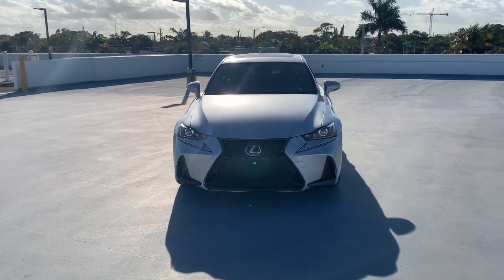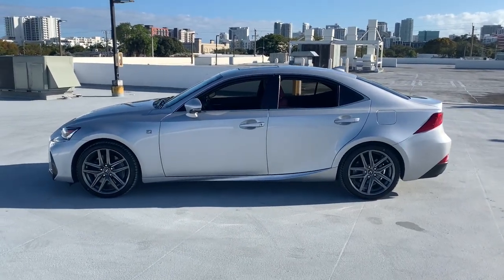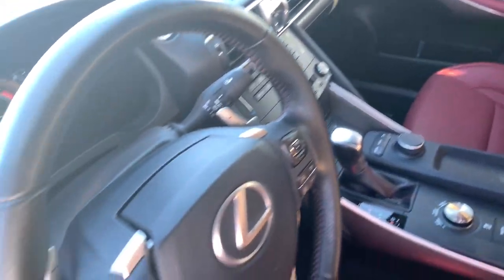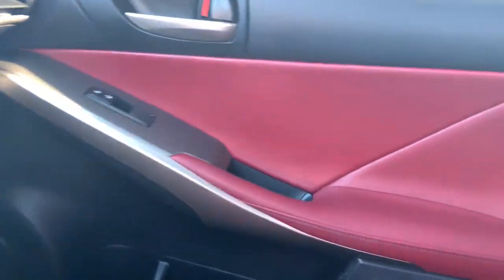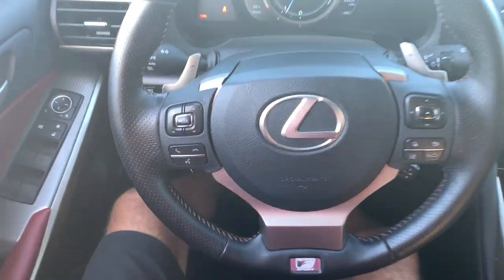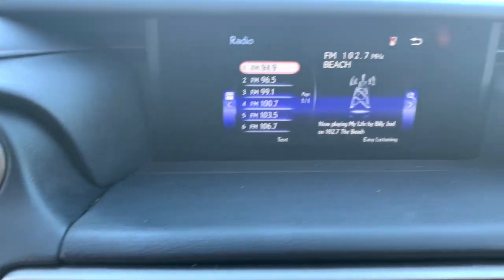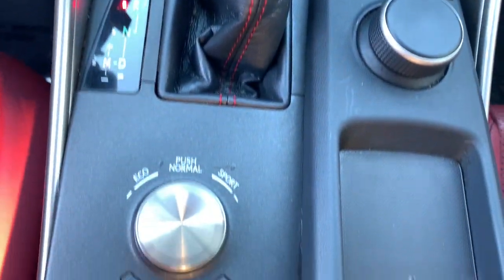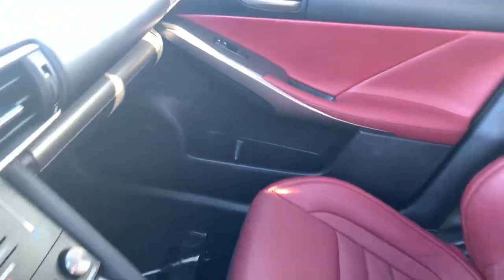2018 Lexus IS Fort Lauderdale, Pompano Beach, Coral Springs, Hollywood, Plantation, FL J5061944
Silver Lining Metallic Used 2018 Lexus IS available in Fort Lauderdale, Florida at Holman Honda. Servicing the Fort Launderdale, Pompano Beach, Coral Springs, Hollywood & Plantation, FL area.

Holman Honda
12 E Sunrise Blvd

Recent Arrival! Holman Honda of Fort Lauderdale is honored to offer this superb 2018 Lexus IS Silver Lining Metallic 300 with the following features:brbrCLEAN CARFAX NON SMOKER LEATHER BLUETOOTH HANDS FREE BACK UP CAMERA SUNROOF / MOONROOF PUSH BUTTON START REMAINDER OF FACTORY WARRANTY IS 300 2.0L I4 Turbocharged 8-Speed Automatic with Direct Shift Silver Lining Metallic Rioja Red w/F SPORT NuLuxe Seat Trim 10 Speakers Active Sound Control Aluminum Sport Pedals AM/FM radio: SiriusXM Black Headliner F SPORT NuLuxe Seat Trim F SPORT Package F SPORT Tuned Suspension Heated & Ventilated Front F SPORT Seats High-Friction Front Brake Pads LFA Inspired TFT Instrumentation Low & High Beam Twin Projector LED Headlamps Side & Rear F SPORT Badging Silver Performance Trim Stainless Steel Scuff Plates Unique Front Fascia/Grille Unique Rear Bumper Wheels: 18 F SPORT Split 5-Spoke Alloy.brbrClean CARFAX.brbrAwards:br  * 2018 KBB.com 10 Most Awarded Brands   * 2018 KBB.com Brand Image AwardsbrbrPrice does not include sales tax tags registration fees government fees electronic filing fee* of $149 and Pre-Delivery Service Charge* of $899. (* This charge represents costs and profits to the dealer for items such as inspecting cleaning and adjusting vehicles and preparing documents related to the sale.)